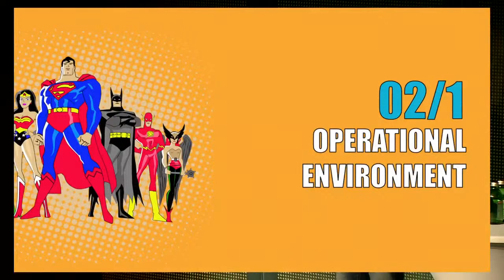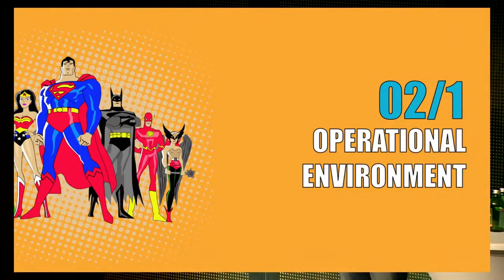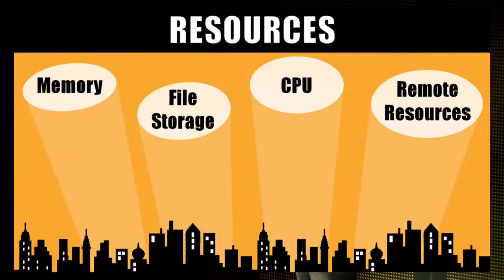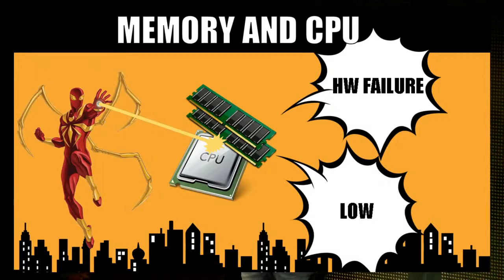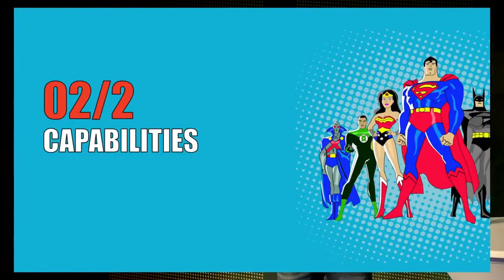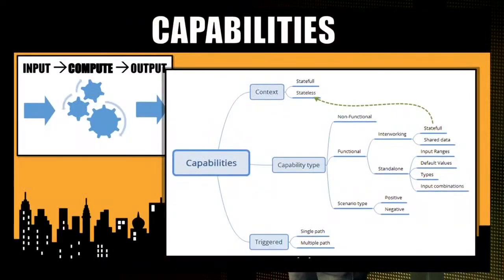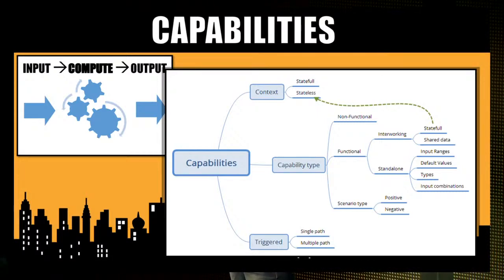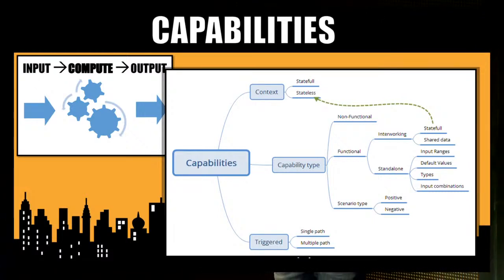Streaming Event Pilot Attila Fekete